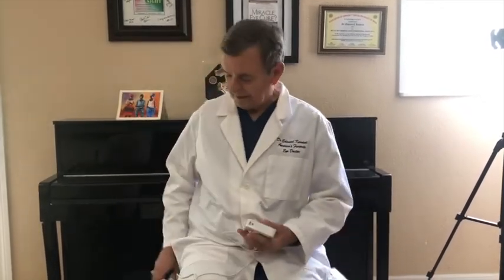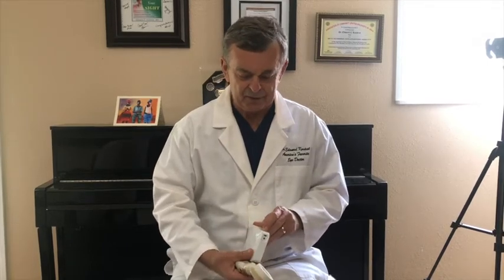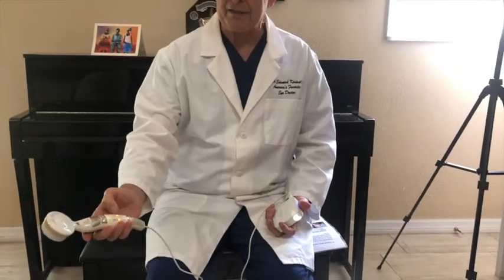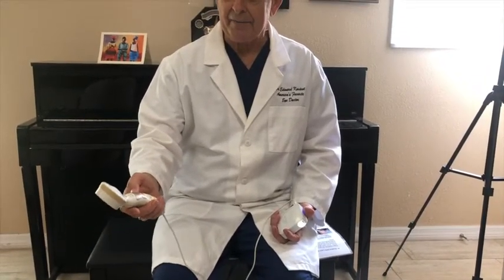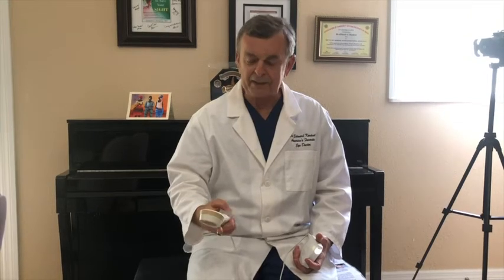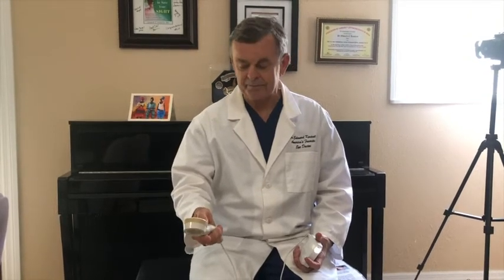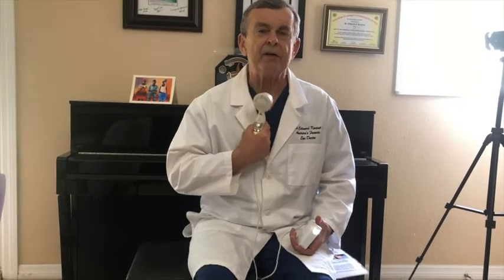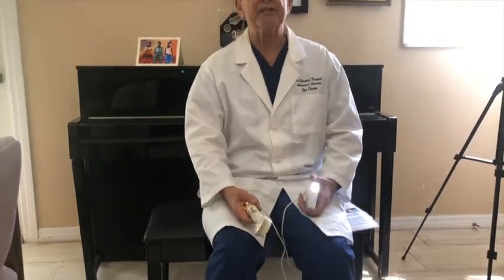Delta Laser to restore lost vision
For the last 10 years the Healing the Eye and Wellness center has been using Comra therapy using  the Delta Laser to help patients improve their eye health and restore lost vision. For more information on the delta laser go to